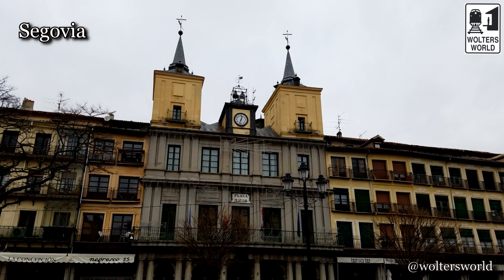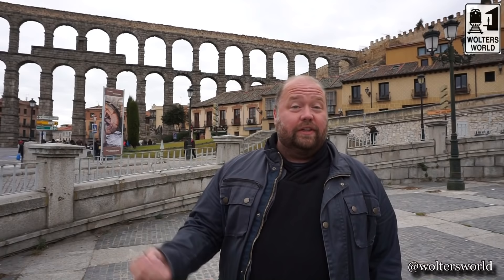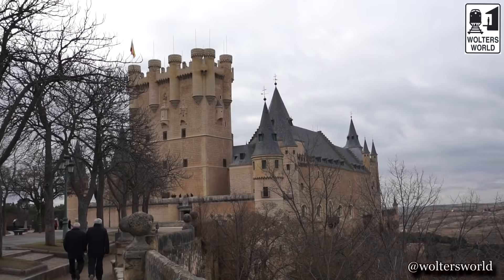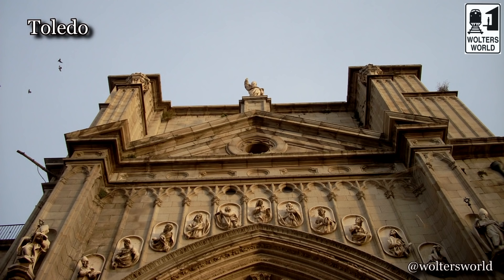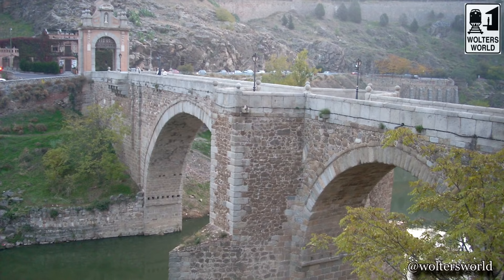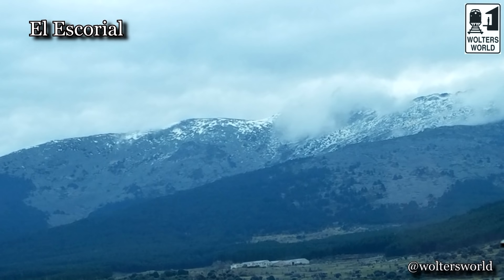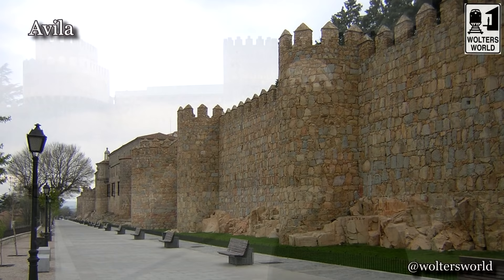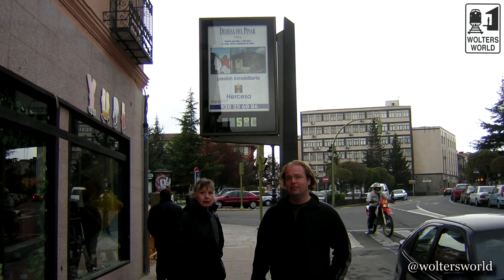Madrid Day Trips: Segovia, Toledo, Avila & El Escorial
Visiting the Spanish Capital Madrid & Looking for Cool Towns to Visit Nearby? Here are our four favorite day trips from Madrid.
1. Segovia - the town with a Roman aqueduct, amazing cathedral and castle / alcazar makes for an easy 30 minute train ride or hour and a half bus ride from Madrid. Eat the suckling pig!
2. Toledo - the former capital of Spain and the seat of the Catholic church in Spain, Toledo offers cool streets to wander through, a great cathedral, a cool armaments museum & more.
3. El Escorial - the royal palace outside of Madrid is a cool way to see all the pomp and circumstance of the Spanish & European court.
4. Avila - this walled city let's you literally climb the walls and see a number of historic buildings such as their cathedral.

Our Equipment

Sony Alpha a6000 Digital Camera. Great for Capturing Amazing Photos and HD Video.

GoPro Hero4: Digital Camera for On The Go Fun in 4K

SanDisk Extreme Pro 64 GB - SD Disk: For Saving All The Video Footage Without Having to Switch Chips

Video Editing Software: Sony Movie Studio 13 - Fast, Easy & Affordable to Make Great Videos at a Great Price

Tripod - Manfrotto Compact Travel Tripod - The Size to Travel, but the Sturdiness of a Professional Tripod